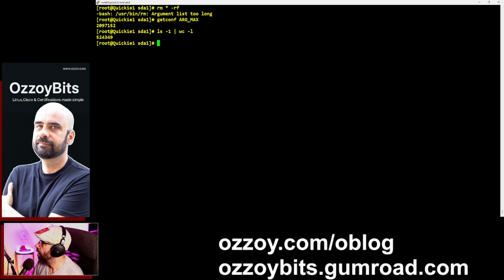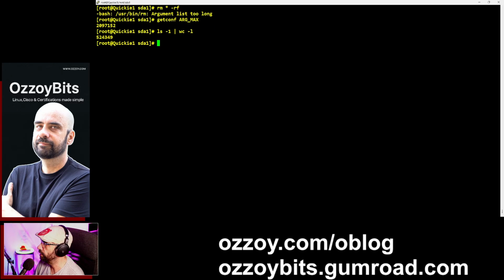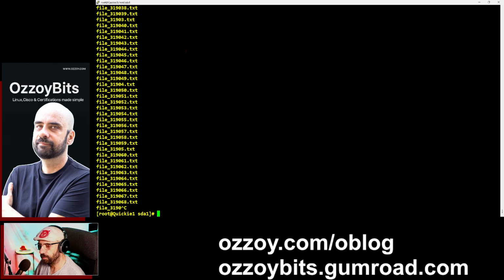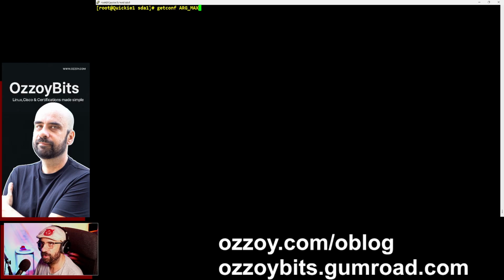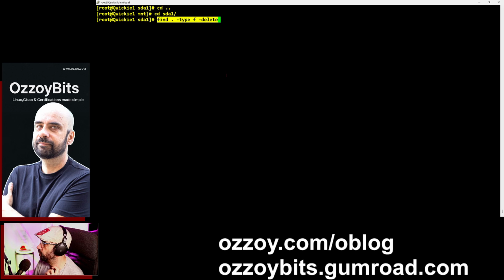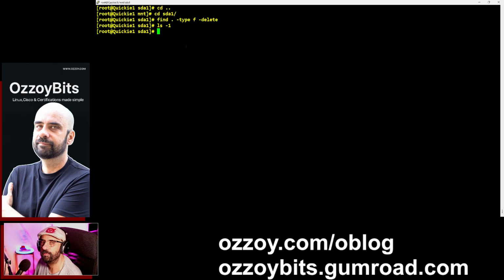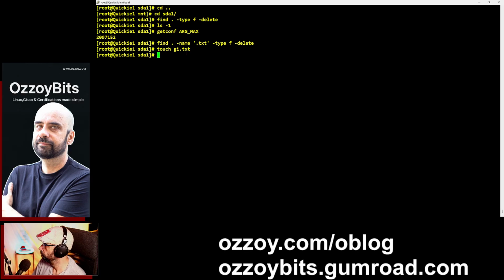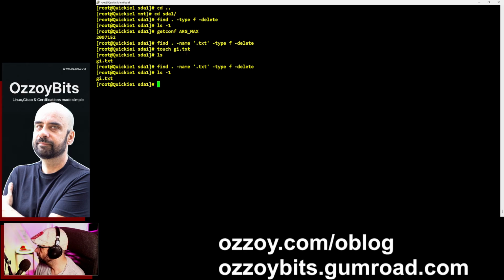Linux Troubleshooting Quickie 3:Solution. Argument List is too long.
Getting the dreaded “Argument list too long” error in Linux? 😩
This short tutorial shows exactly why it happens and how to fix it in seconds — no guesswork, no fluff.

You’ll learn:
✅ What causes the error
✅ How to use find, xargs, and wildcards safely
✅ The best workaround for large file operations

Perfect for sysadmins, RHCSA students, or anyone working with Linux file systems.

Issue
A new server based on an existing server is provisioned both of which are running same OS version. It is noticed that for the new build the xargs --show-limits values are much lower than the older build.
Raw
New Server: (server2)
bin $ xargs --show-limits
Your environment variables take up 1733 bytes
POSIX lower and upper limits on argument length: 2048, 129024
Maximum length of command we could actually use: 127291
Size of command buffer we are actually using: 127291

Old Server: (server1)
$ xargs --show-limits
Your environment variables take up 209452 bytes
POSIX lower and upper limits on argument length: 2048, 522240
Maximum length of command we could actually use: 312788
Size of command buffer we are actually using: 312788
Resolution
Make sure both the systems are running on the same kernel version and the values of the kernel 'sysctls' (kernel.msgmnb, kernel.msgmax, kernel.shmmax, kernel.shmall, etc) are all the same.
For Linux kernel 2.6.23 or newer the value of ARG_MAX is computed dynamically as 1/4 of the stack size. For example:
Raw
$ sudo su -
# getconf ARG_MAX
2097152
# ulimit -s
8192
# ulimit -s 16384
# getconf ARG_MAX
4194304
For extra information please refer to ARG_MAX, maximum length of arguments for a new process.
Root Cause
The xarg limits are calculated from the kernel sysctls and the environment variables such as RAM, CPU, sysctls, etc. There is no method for automatically setting these limitations.
The difference in the kernel versions can also affect the xargs calculation.
The ARG_MAX value is the limit of the sum of the command line and the environment. You can see these values on a running process, for example:
Raw
$ wc -c /proc/$$/cmdline /proc/$$/environ
5 /proc/617004/cmdline
2230 /proc/617004/environ
2235 total

What does “argument list too long” indicate?
“Argument list too long” indicates when a user feeds too many arguments into a single command, which hits the ARG_MAX limit.

The ARG_MAX defines the maximum length of arguments to the exec function.

An argument also called a command-line argument, can be defined as the input given to a command to help control that command-line process. Arguments are entered into the terminal or console after typing the command.

Multiple arguments can be used together; they will be processed in the order they typed, left to right.

This limit for the length of a command is imposed by the operating system.

You can check the limit for maximum arguments on your Linux system using this command:

getconf ARG_MAX
Which will return something like this:

hydn@centos:~$ getconf ARG_MAX
2097152
The “argument list too long” error means you’ve exceeded the maximum command-line length allowed for arguments in a command.

Solution for bash: /usr/bin/rm: Argument list too long
There are several solutions to this problem (bash: /usr/bin/rm: Argument list too long):

Remove the folder itself, then recreate it:

If you are trying to delete ALL files and folders in a directory, then instead of using a wild card “*” for removal (i.e. rm *), you can try the following:

rm -r /path/to/directory/
If you still need that directory, then recreate it with the mkdir command.

Mass delete files using the find command:

You can use the find command to find every file and then delete them:

find . -type f -delete
Or to delete only specific file types (i.e., .txt files) or otherwise, use something like:

find . -name '.txt' -type f -delete